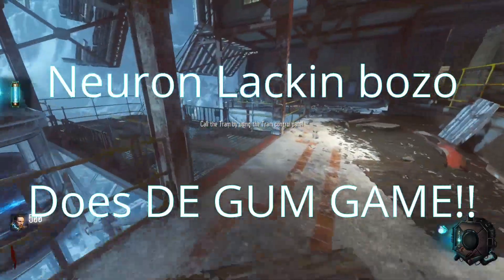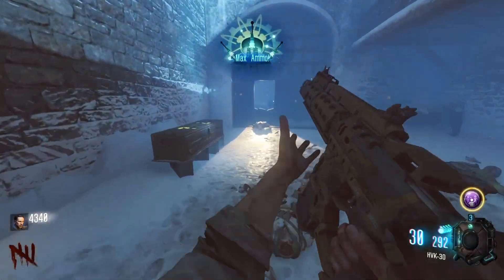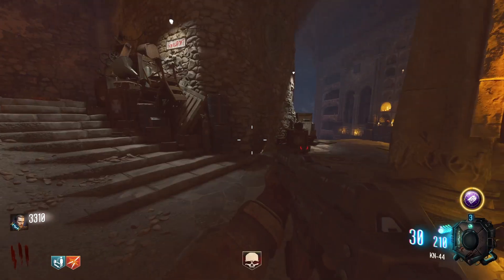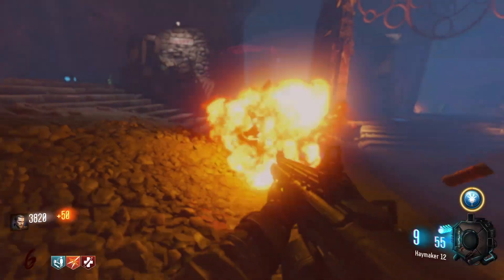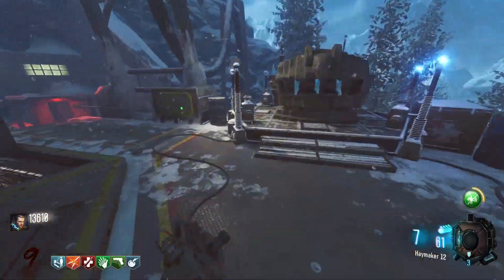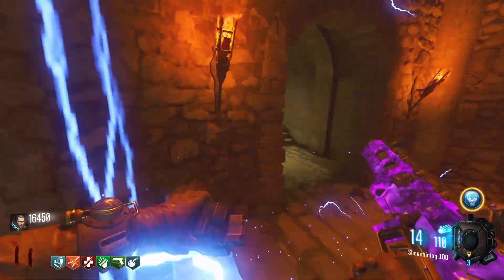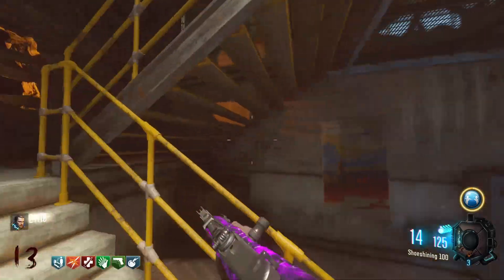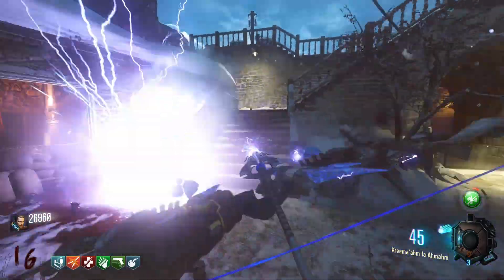Der Eisendrache GUM GAME Challenge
I try the GUM GAME challenge on Der Eisendrache and chew more gobblegum than what neurons fire inside my brain!! :).